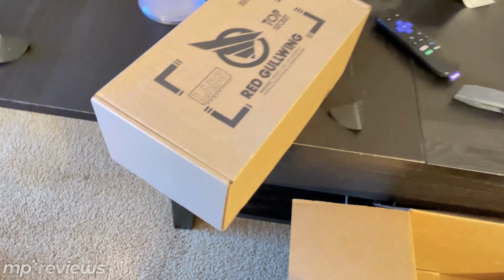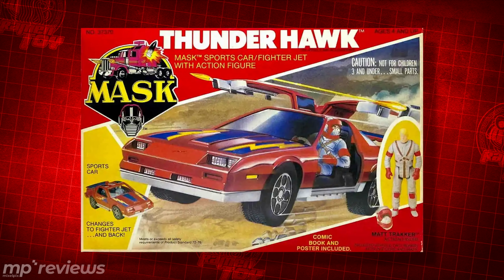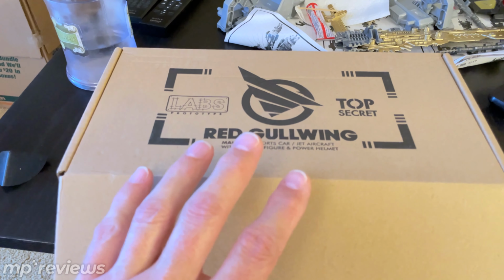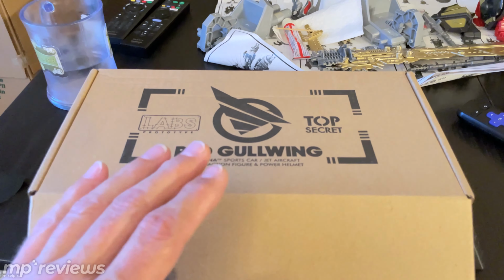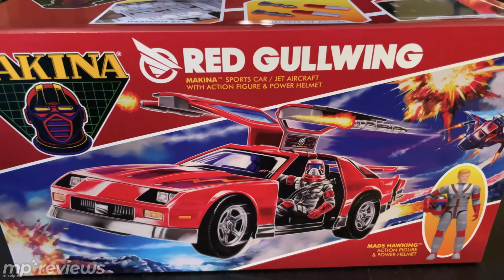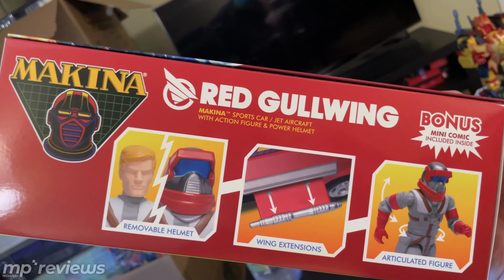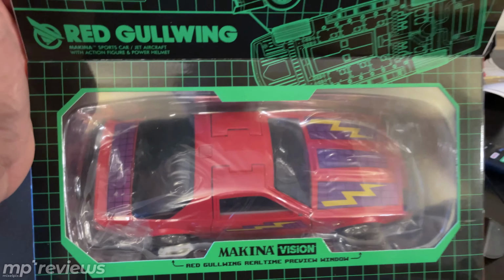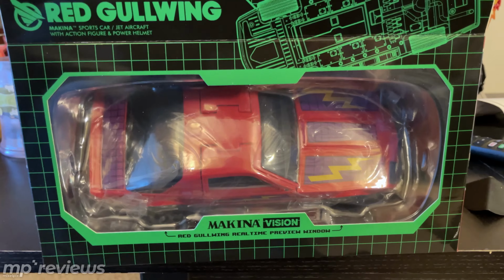Ramen Toy's Cease & Desist Gullwing Arrival (NOT M.A.S.K. Thunderhawk)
This is the "cease & desist" version which has been nipped in the bud by Hasbro (see Tydirium Hanger's video discussing it I was surpised to see this in my toy haul today: the 1980's M.A.S.K. cartoon series vehicle "Thunderhawk" reimagined by Ramen Toy as "Red Gullwing", complete with driver and his "Power Helmet".